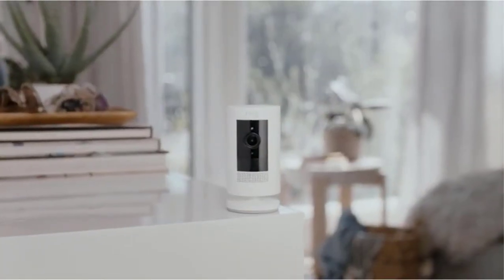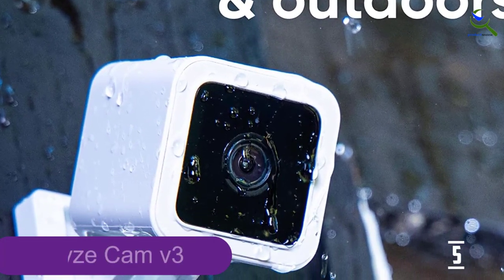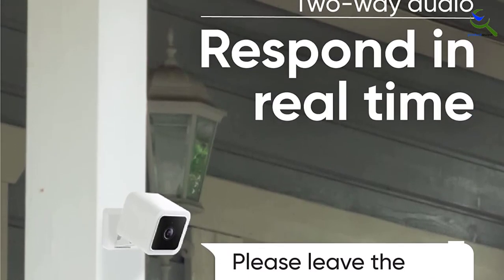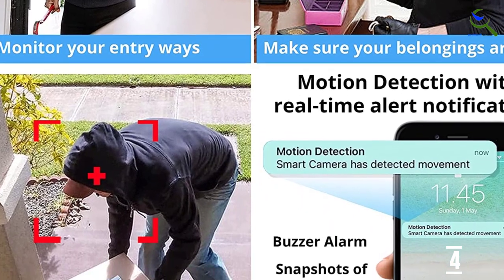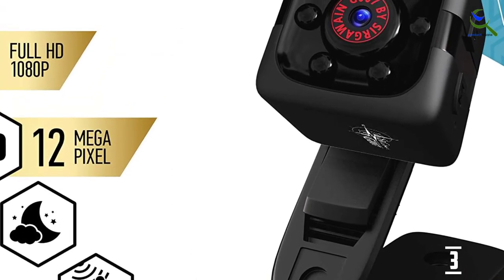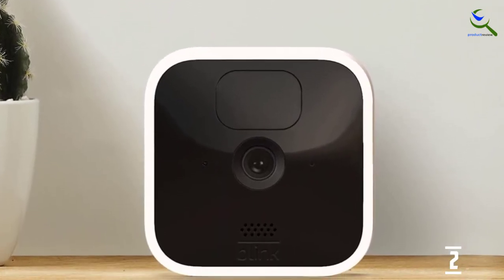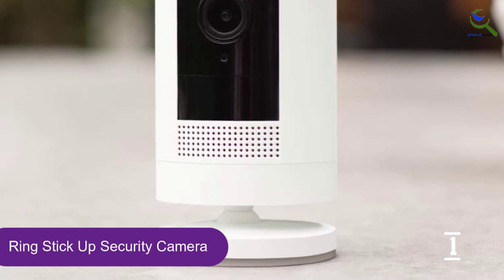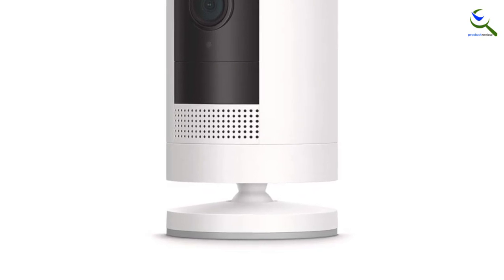Top 5 Best Spy Cameras in 2023 reviews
☛ All The Links to Best Spy Cameras listed in this Video:-
5. Wyze Cam v3

4. Alpha Tech Spy Camera

3. Sirgawain Mini Spy Camera

2. Blink HD Security Camera

1. Ring Stick Up Security Camera

You are Searching Best Spy Cameras for buy? You are in the right place for getting the important information on Spy Cameras.

In this video we short listed the Top 5 Best Spy Cameras. We make this list based on our own opinion.

We have checked each Spy Cameras and tried to include an in-depth information of Spy Cameras in our Video which will be sufficient to fulfill all of your demand. We recommended  Top 5 Best Spy Cameras In this video. If you want to buy Best Spy Cameras, we hope this list will be helpful to you.

➥ Prime Discounted Monthly Offering
➥ Try Twitch Prime
➥ Amazon Music Unlimited
➥ Try Amazon Home Services
➥ Kindle Unlimited Membership Plans
➥ Create an Amazon Wedding Registry